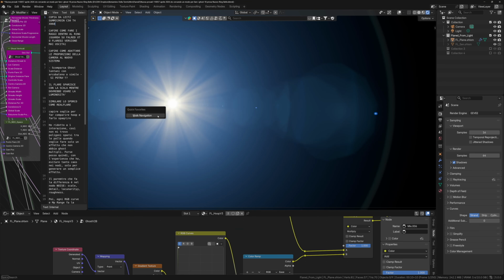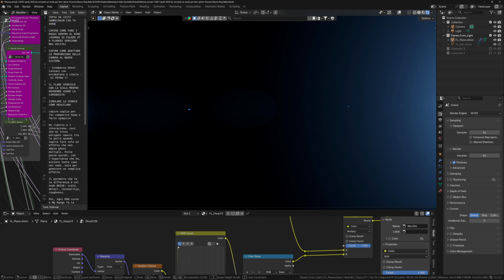This Changes Lens Flares in Blender Forever (WIP)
A new experimental approach to lens flares I'm currently developing for Blender.
Unlike the previous Flared systems, this new method works almost entirely through shaders, bringing HUGE advantages in Cycles rendering performance.
The most interesting part?
Even though this is NOT technically PBR, the visual result looks dramatically closer to real optical flare behavior.
I currently call this approach:
“Pseudo PBR”
Why it matters:
• Much lower dependency on transparent light paths
• Potentially usable with extremely low sample counts
• Faster rendering workflow
• More realistic optical response
• Cleaner cinematic results
This is still a WORK IN PROGRESS and is NOT available yet, but I hope to integrate it into Flared2 in the future.